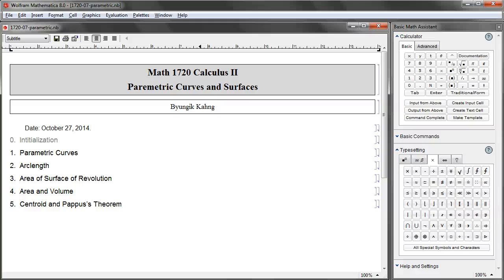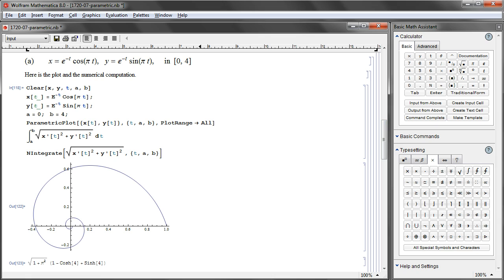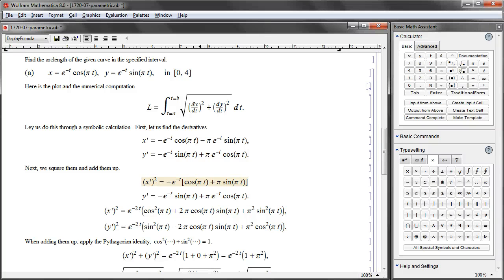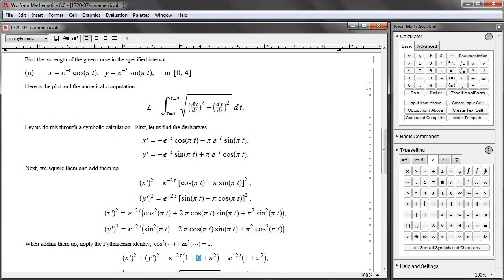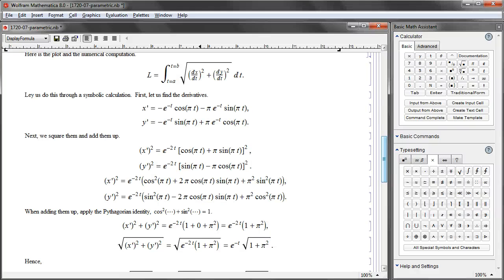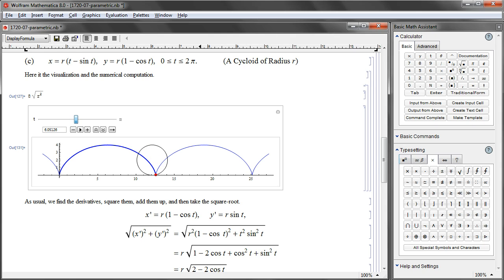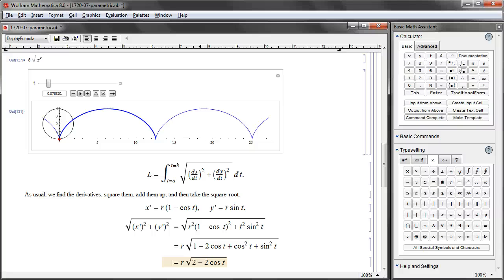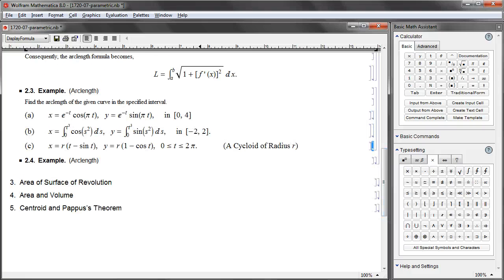2425-07B curves 2